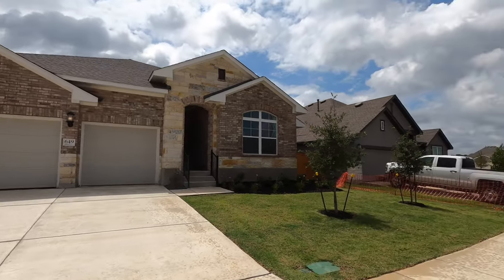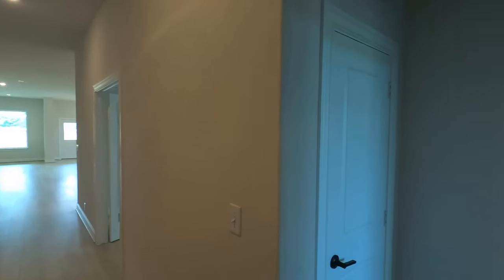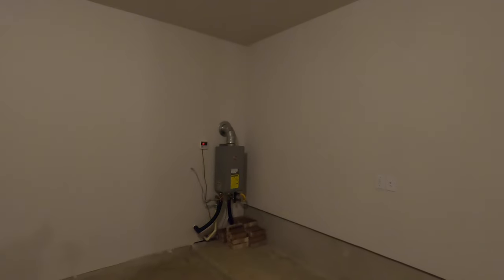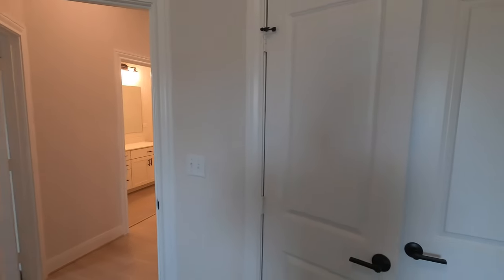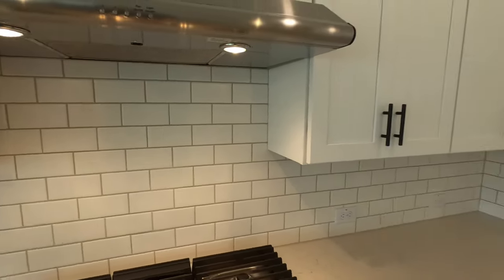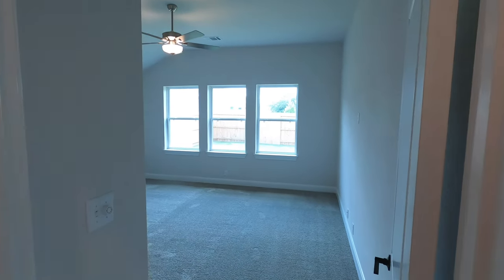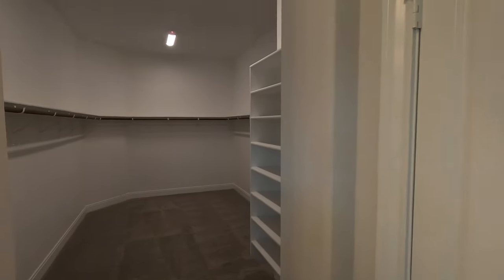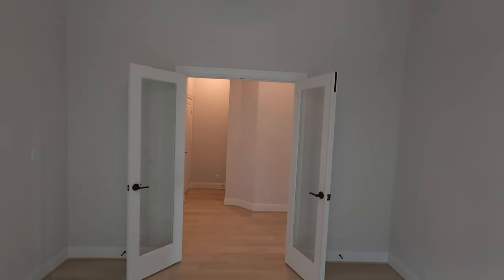New Constuction, Veramendi, New Braunfels Tx, David Weekley Home for Sale, Ryder Plan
This Rymer plan is move in ready as of 20 Jun 2024. It's a 2859 SqFt home with 4 beds,3 full baths, and a 3 car garage. The builder is asking $568,990.